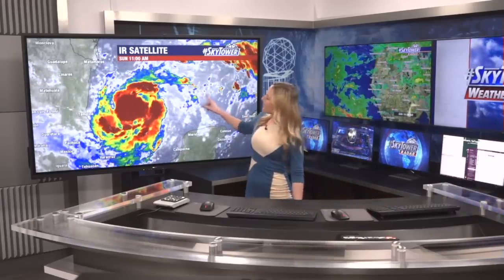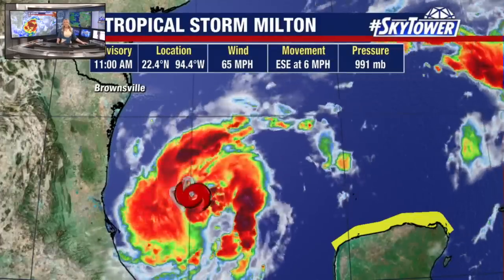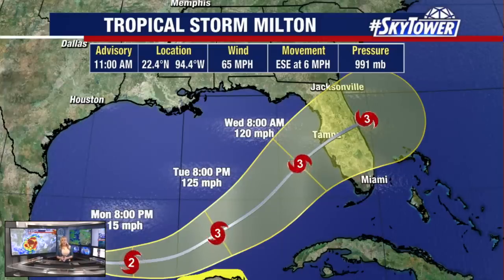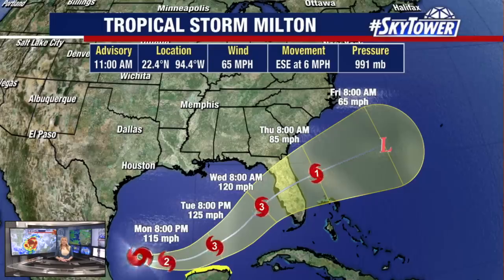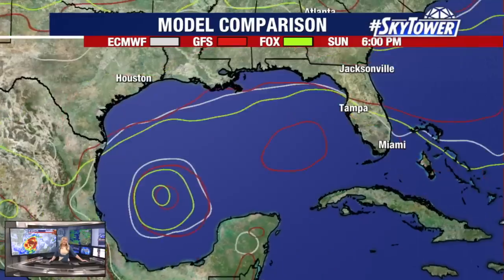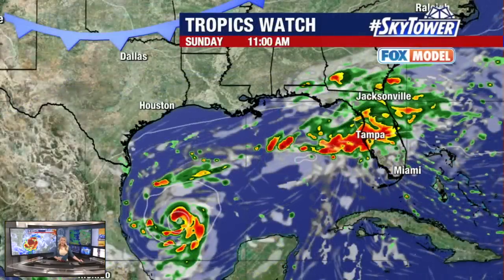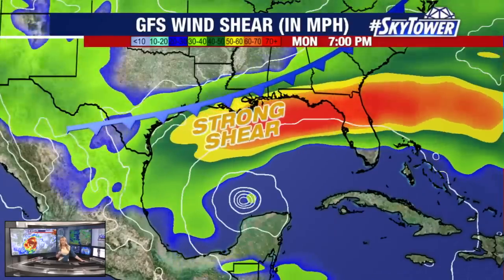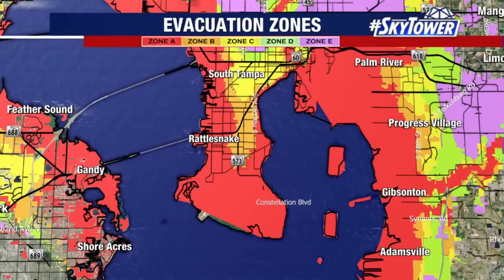Tropical Storm Milton gaining strength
FOX 13's Valerie Mills says Milton is expected to hit Florida as a major hurricane. The storm could make landfall near Tampa Bay but the track is still uncertain.